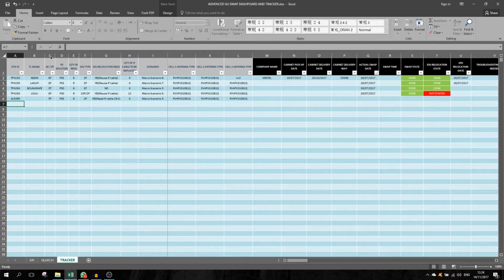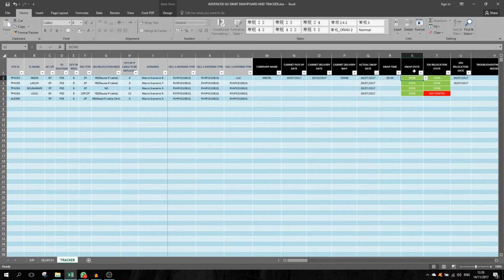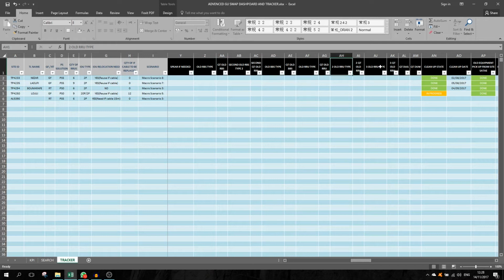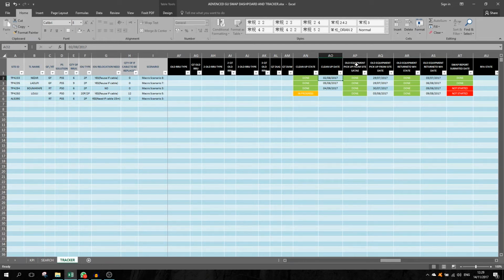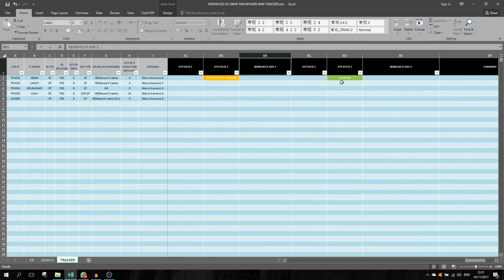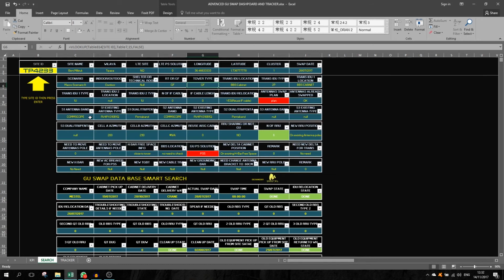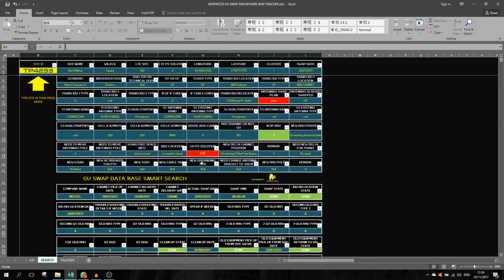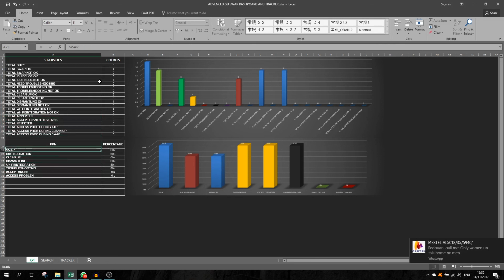GU SWAP TRACKER